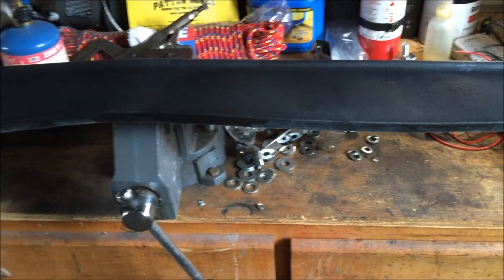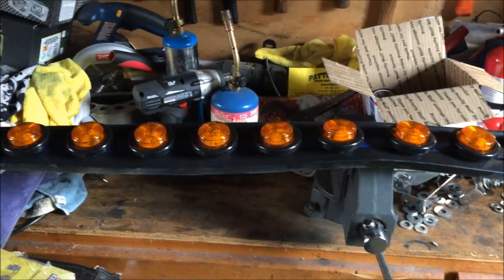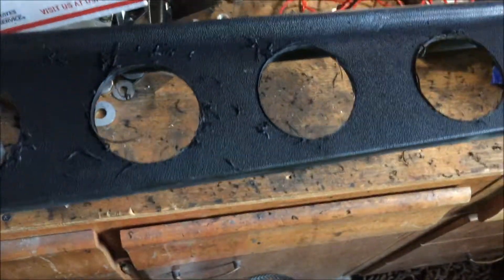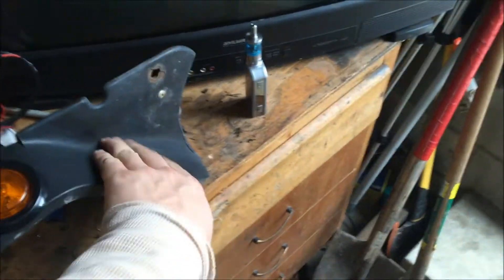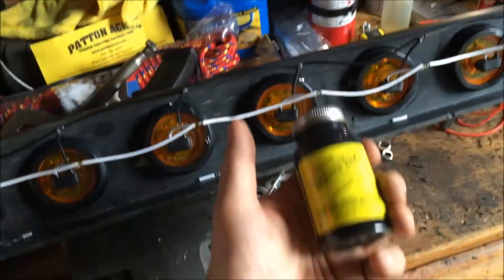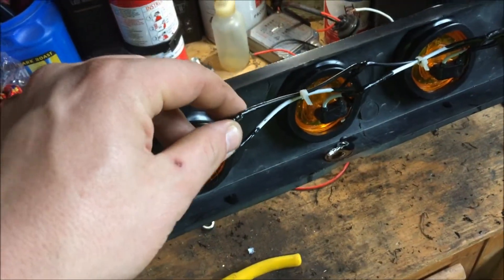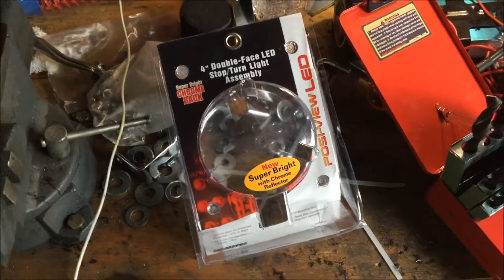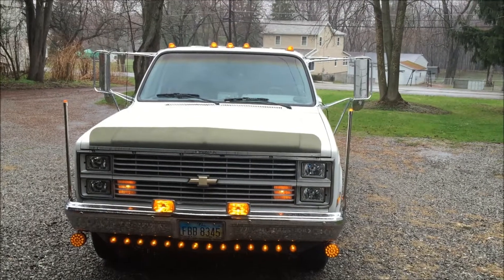New lights on the dually